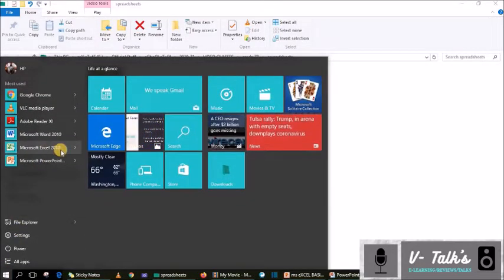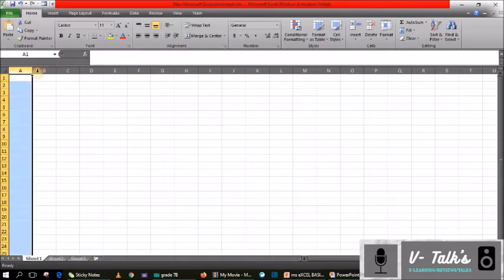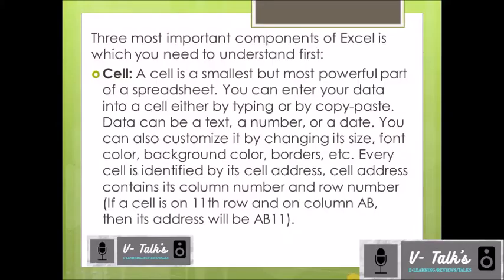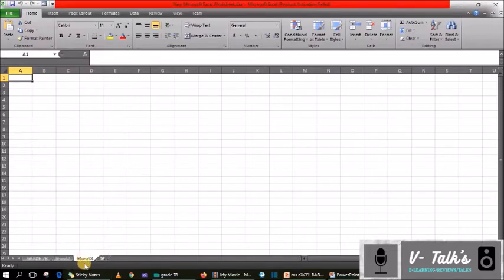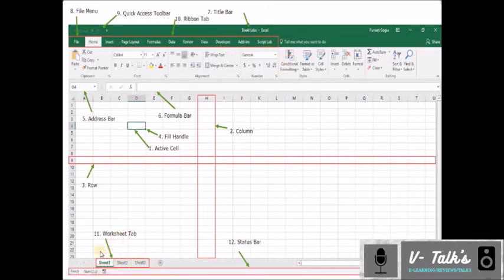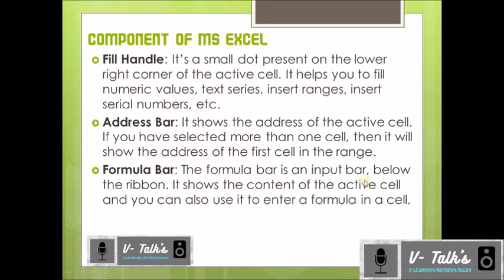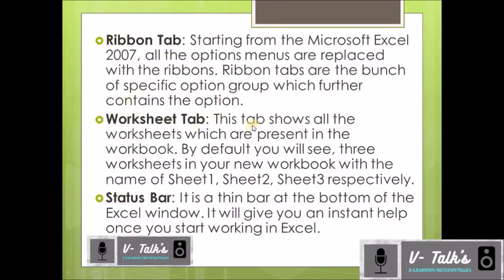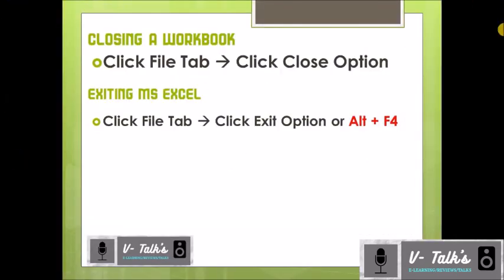Easy Excel 4 All Tutorial 1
This video is a basic MS Excel tutorial created for my students. In this video the topics covered are:
Starting MS Excel
Components of MS Excel
Creating a new workbook
Saving a workbook
Opening an existing workbook
Closing a workbook
Exiting Excel

This video can be used for students from Grade 5

Vishnu Shalagramam
V-Talk's - E-Learning/Reviews/Talks